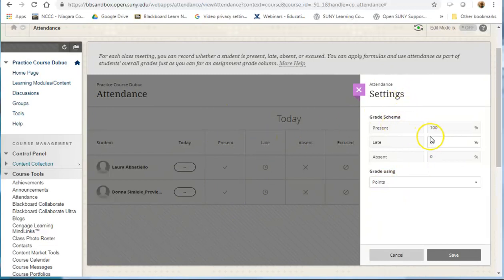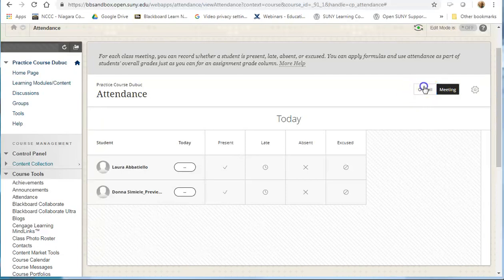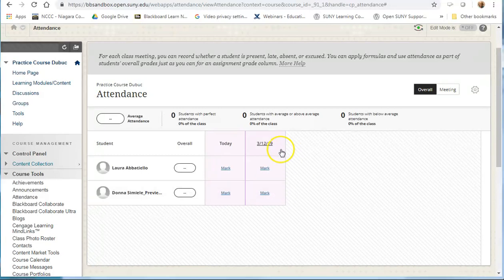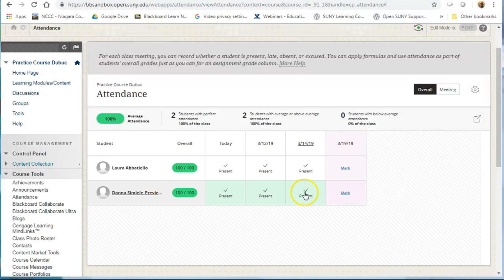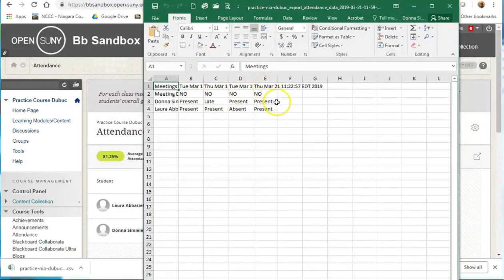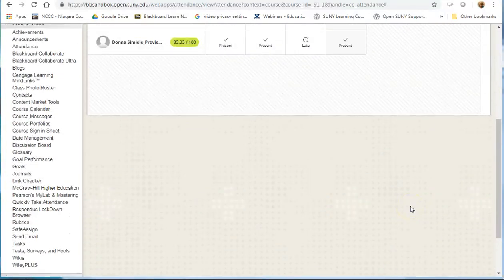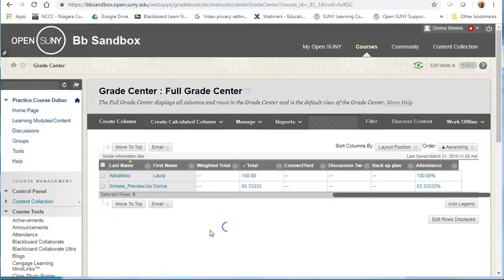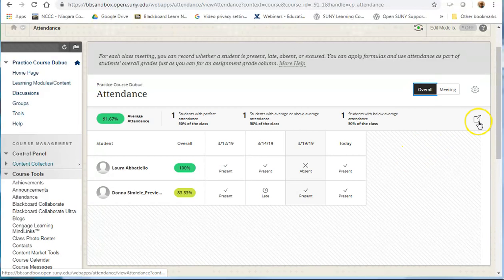Attendance in Blackboard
This video shows you how to use the attendance feature in Blackboard.